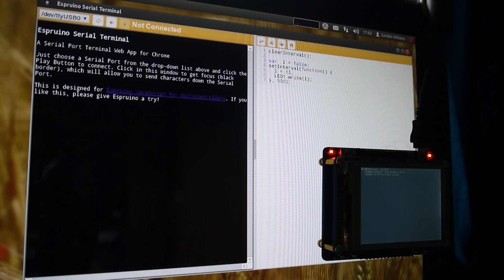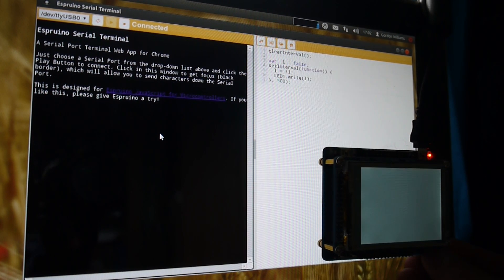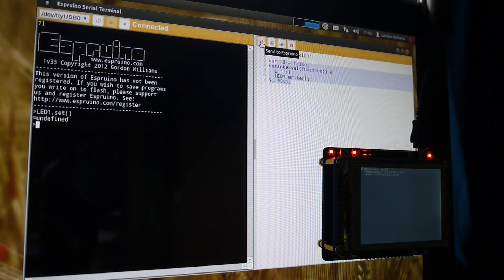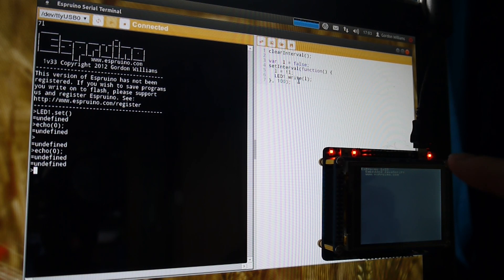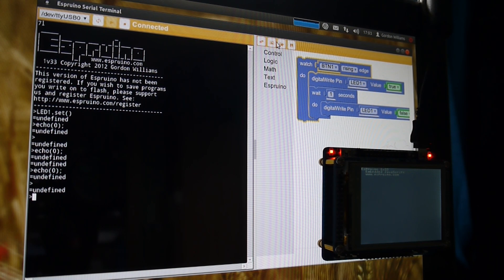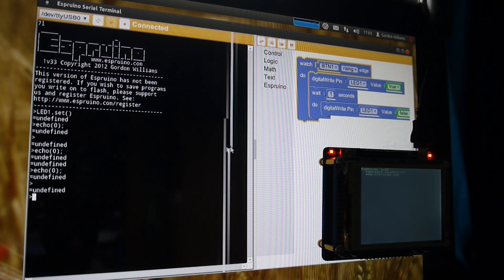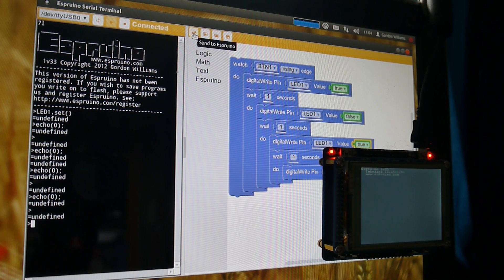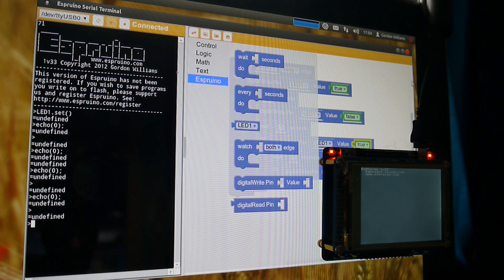Espruino Web IDE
Showing some of the features of the Espruino Web IDE for Google Chrome - a Serial Terminal, JavaScript Editor, and a Graphical Code Designer based on Google Blockly.